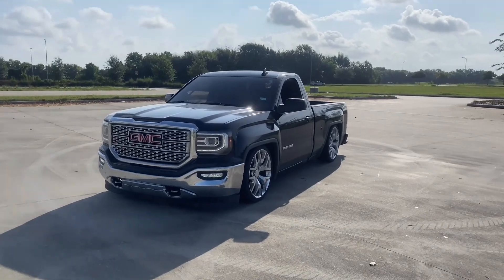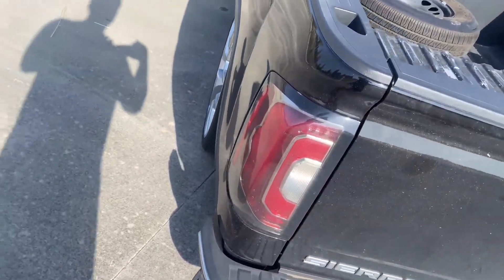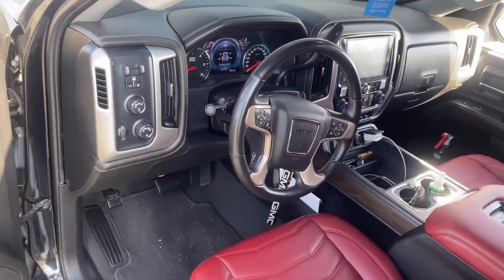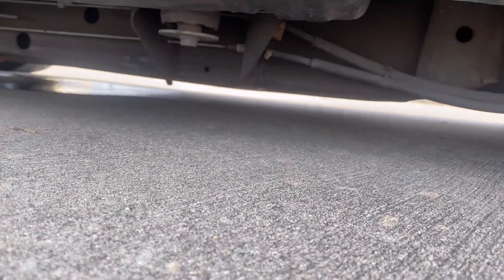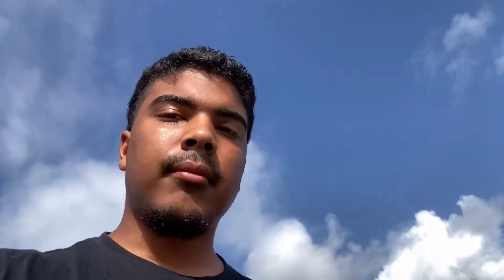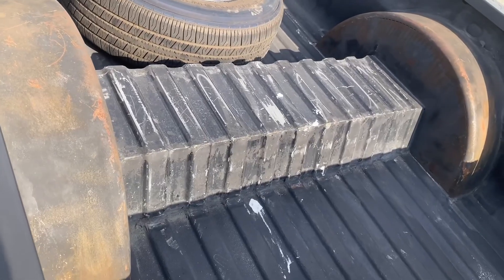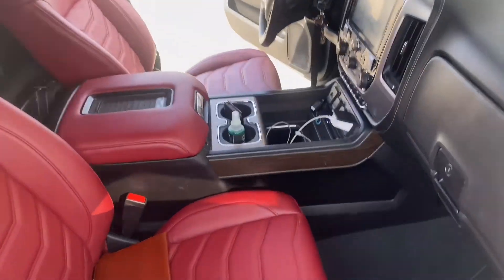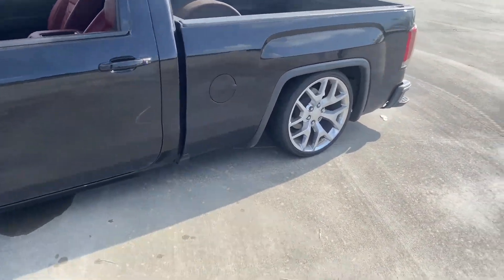2017 GMC Sierra on a 6/10 drop